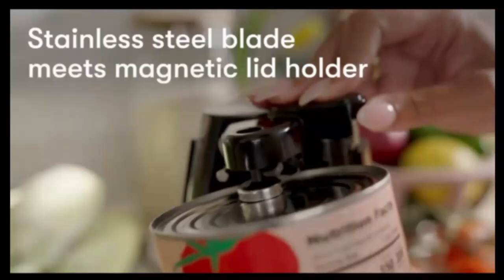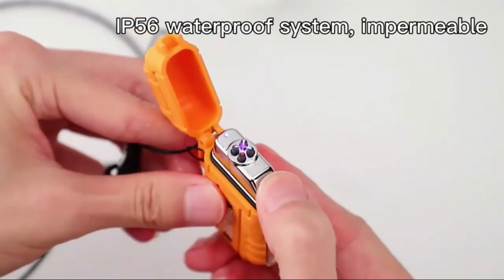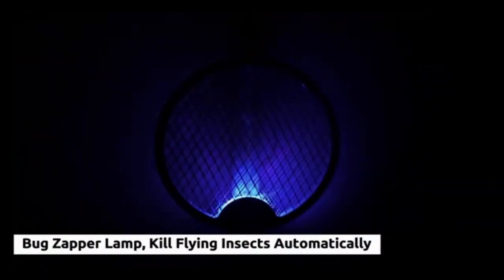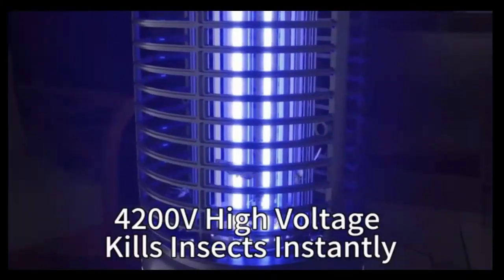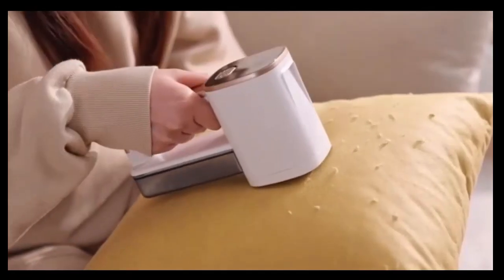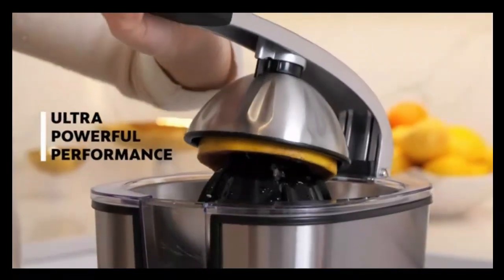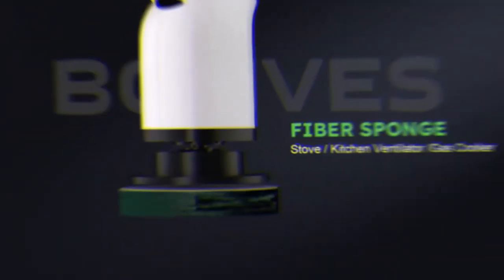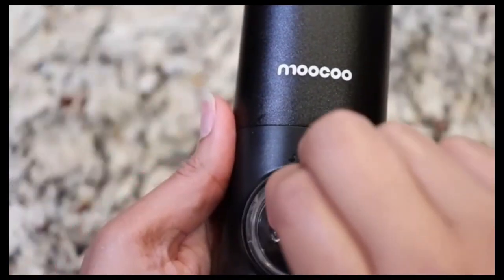"Top 10 Must-Have Electronic Gadgets to Upgrade Your Home!"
Discover the pinnacle of home technology with our selection of the top 8 electronic gadgets designed to enhance modern living. From smart thermostats that optimize energy efficiency to advanced home security systems providing round-the-clock protection, each gadget combines innovation with user-friendly functionality. Experience the convenience of voice-controlled smart speakers, intuitive smart lighting, and automated home assistants. Our curated list includes cutting-edge appliances that streamline everyday tasks and elevate your home's comfort. Embrace the future of home technology with these essential electronic gadgets.